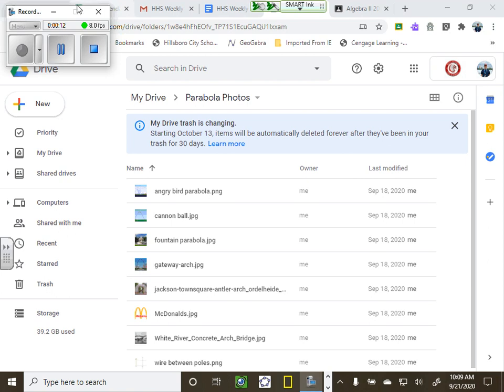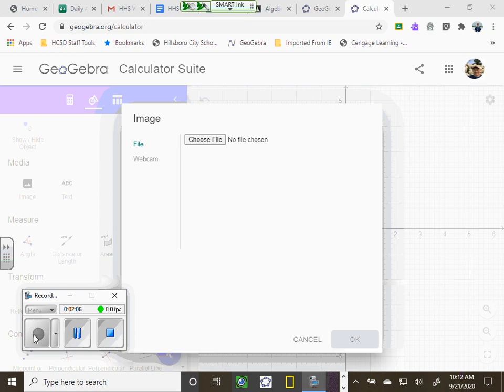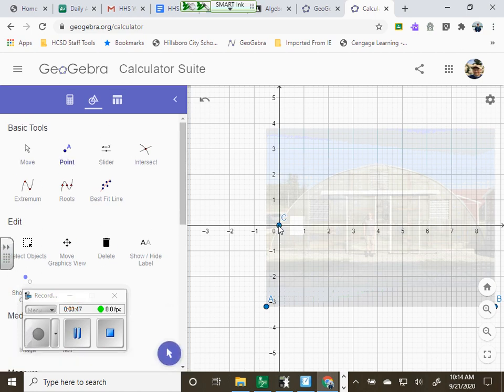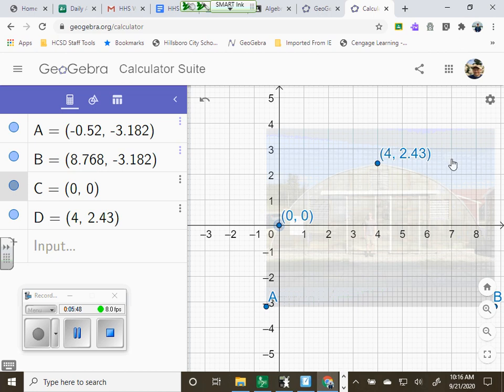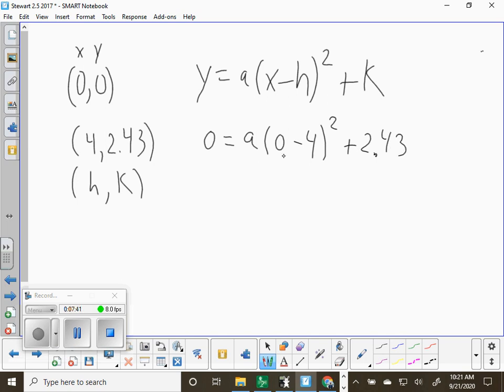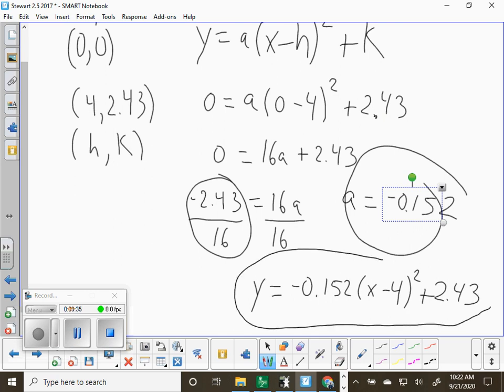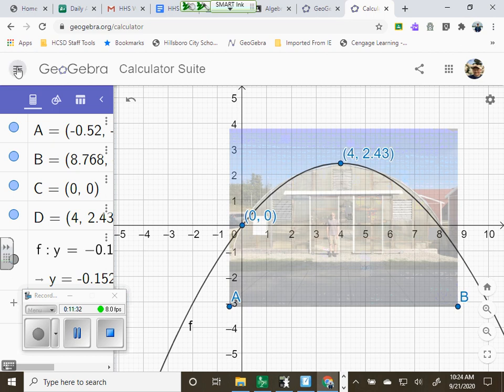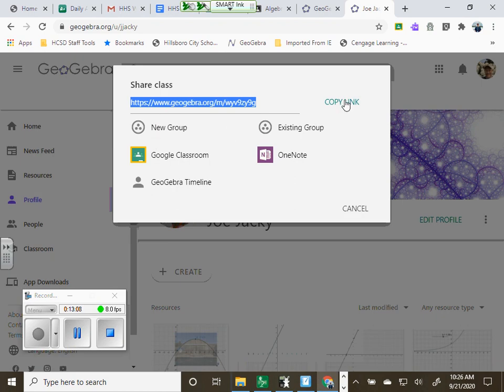Parabola Modeling on Geogebra